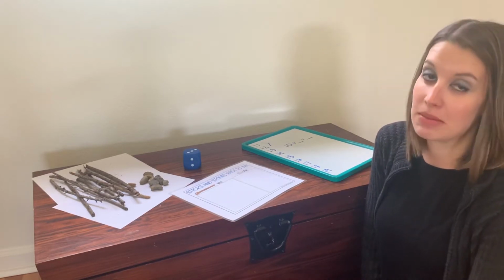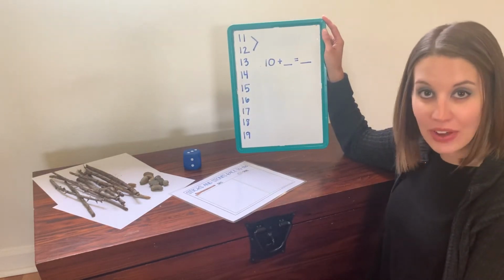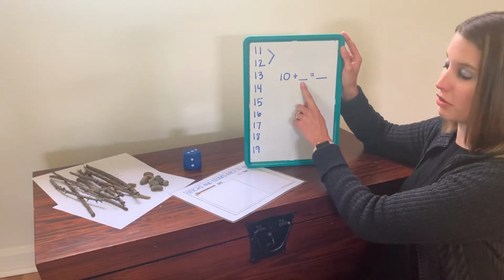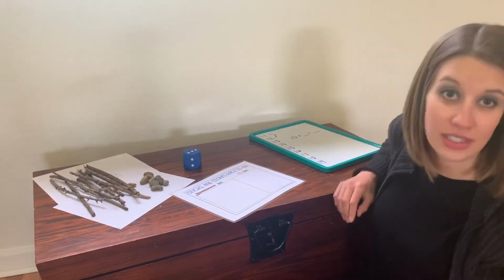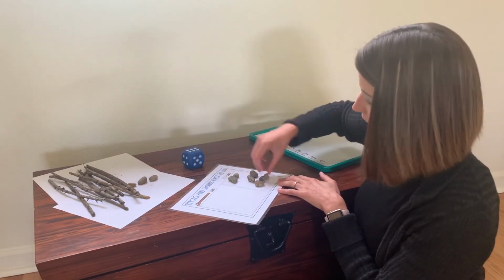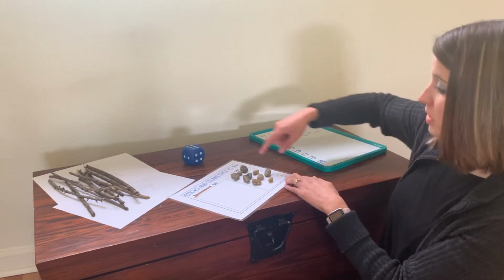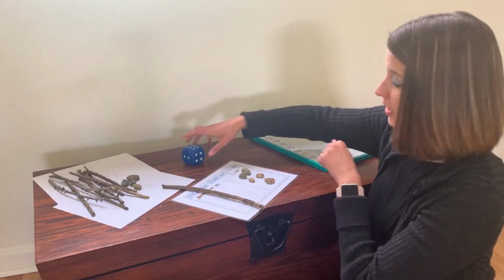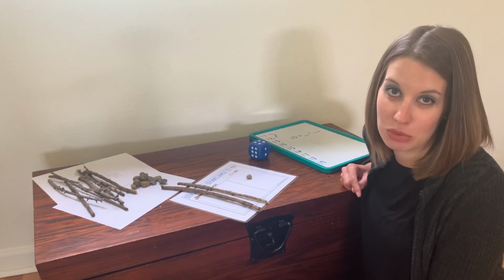Week 11: Teen Numbers & Place Value with Mrs. Padberg